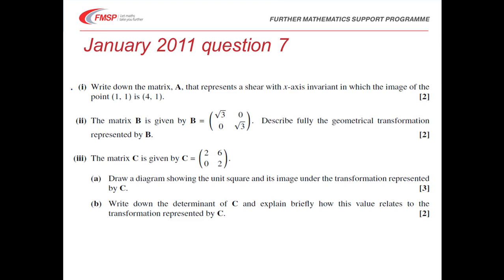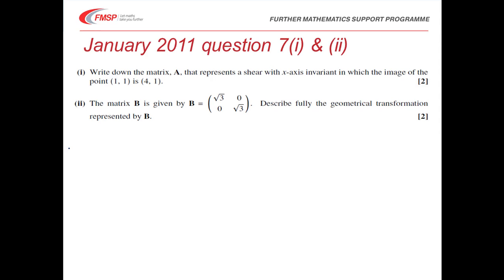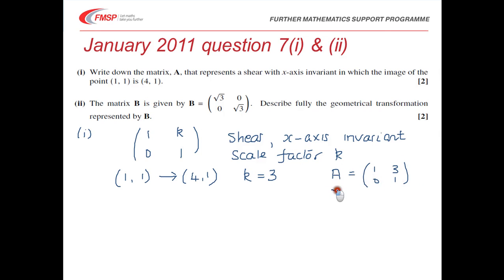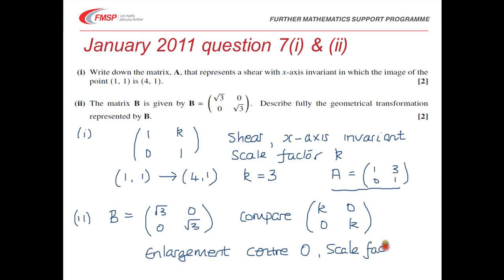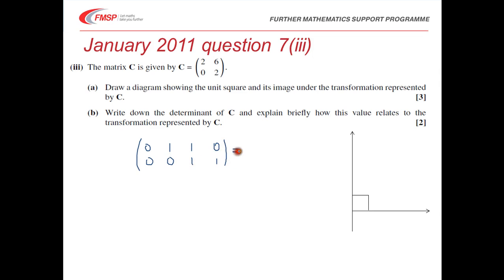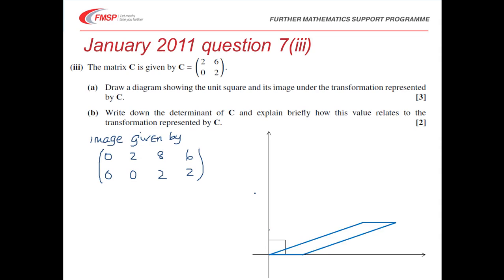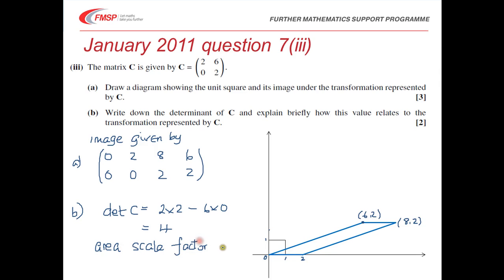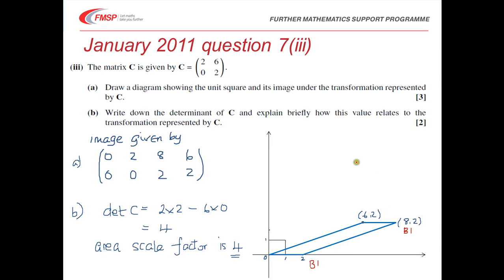FMSP Revision: OCR FP1: January 2011 qn 7 - Matrices